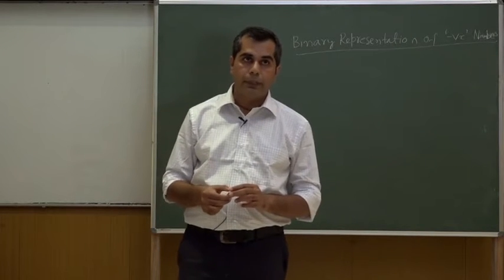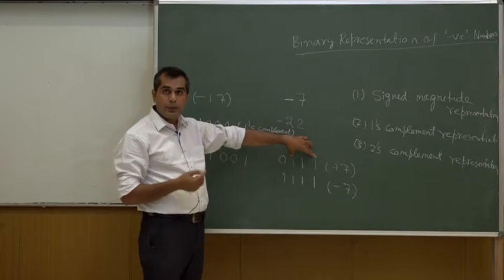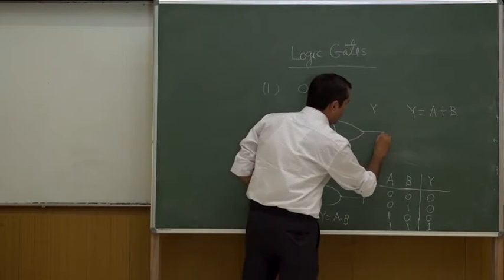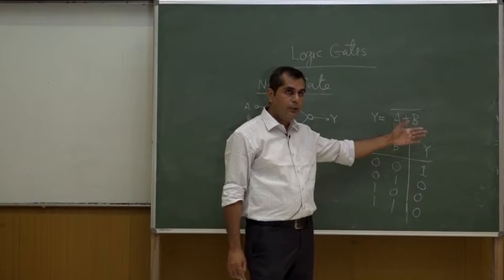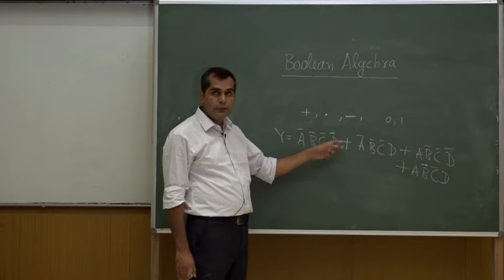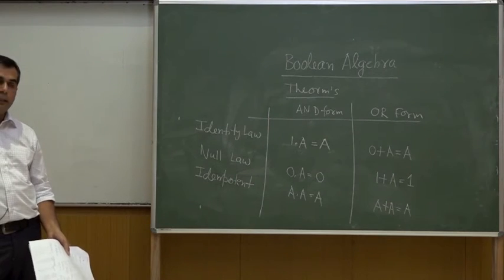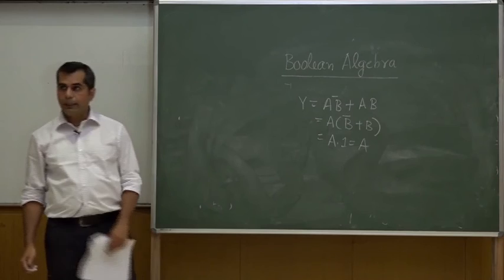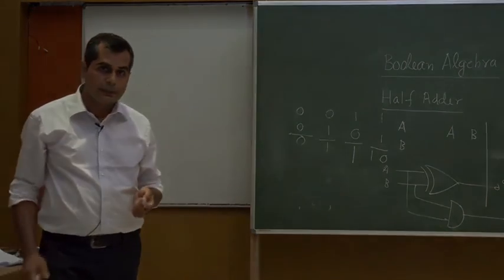Basic Electronics (Dr. Pramod K. Tiwari, ECE, NIT Rourkela) Unit 2: Lecture 3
Basic Electronics: Digital Electronics: Lecture 3,  Binary representation of negative numbers,  Logic Gates, Boolean Algebra